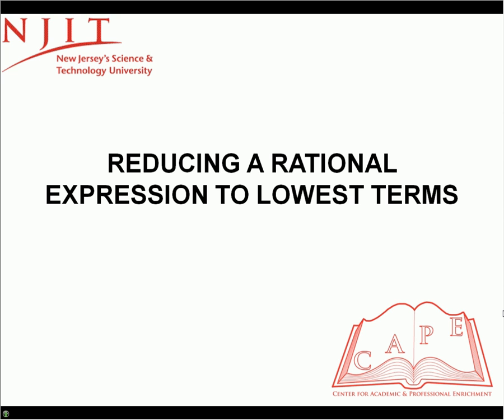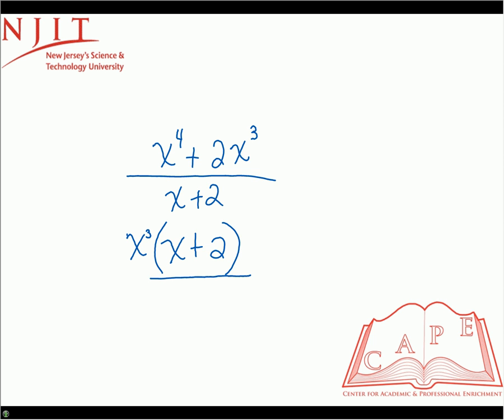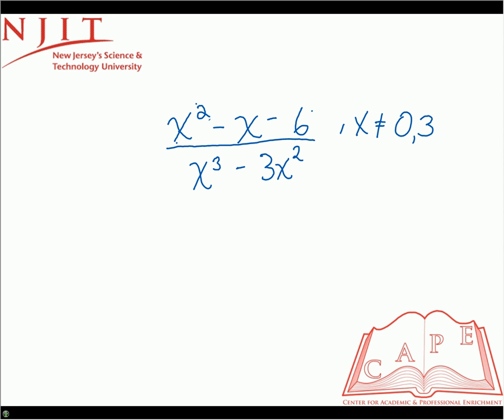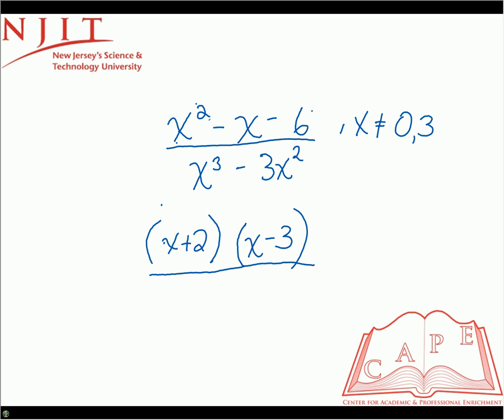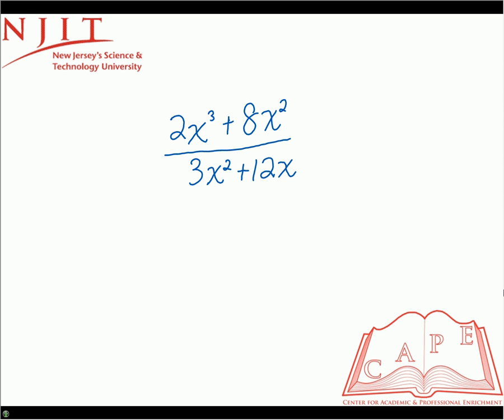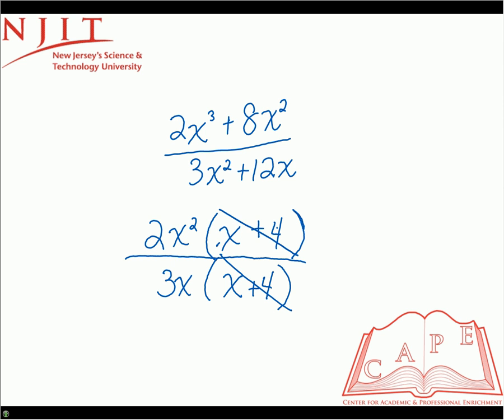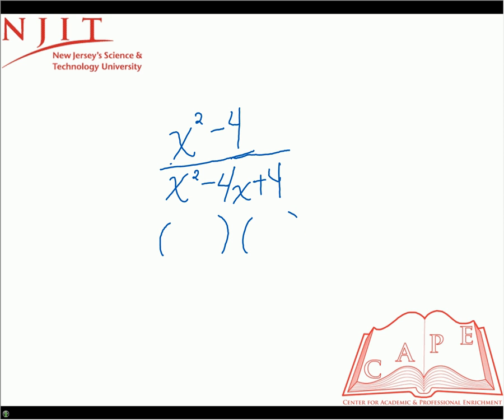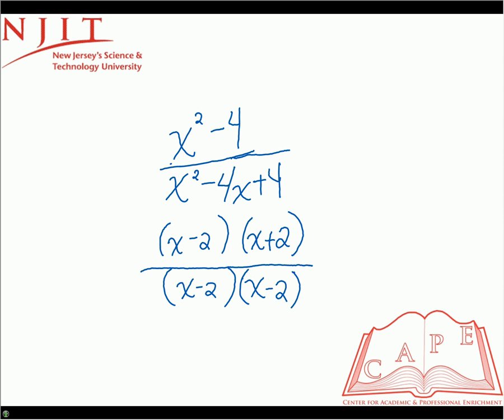Reducing A Rational Expression To Lowest Terms